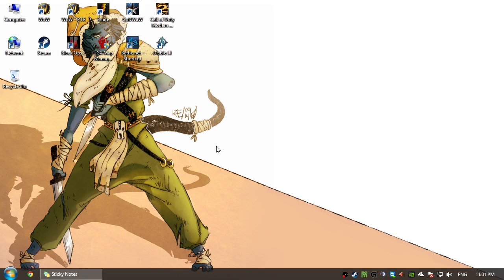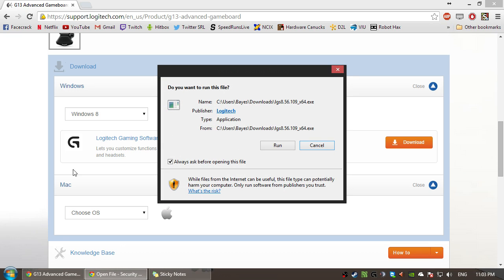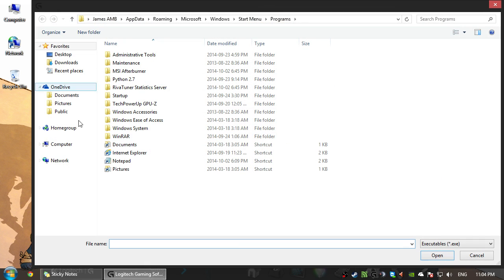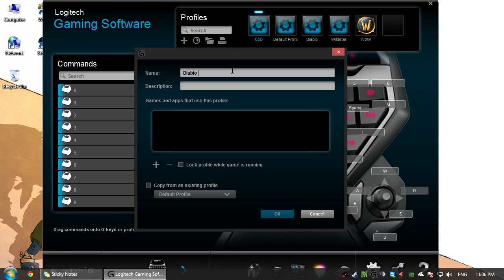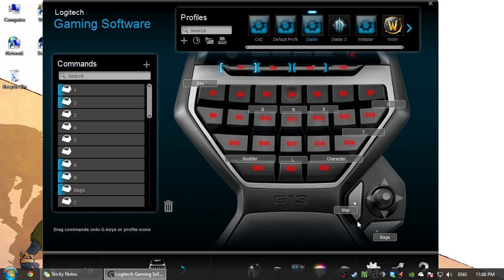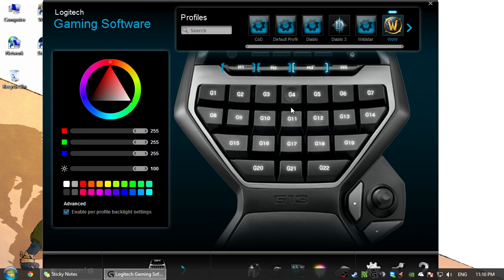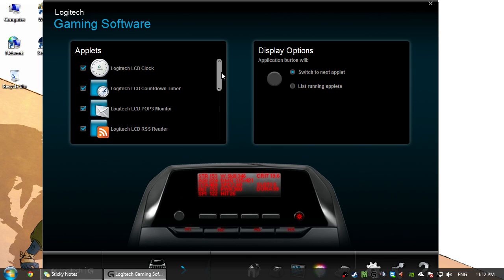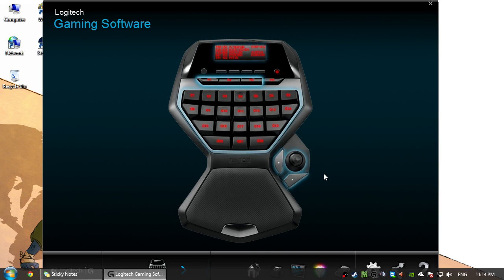Install & Setup Logitech G13 Advanced Gameboard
UPDATE: Aug. 25 2022
Hello everyone! I didn't realize I would continue to get so many views and comments on this video! Thank you for your continued support. Please note that Logitech has changed their software to "G Hub". I will update the link for you and will hopefully put out some new videos with the new software!

Hello everyone!
In this video I talk about how to setup (I fail so skip ahead), how to make profiles, keybinds, and customize your colours. All of which have annotations to skip to certain parts of the video for your convenience.

Anyways, hope you enjoyed it! Also if you have any additional questions about the installation process please ask! Since I failed it hard.

Art on my background is Credited to Katie "PorcupineSlug" Francis